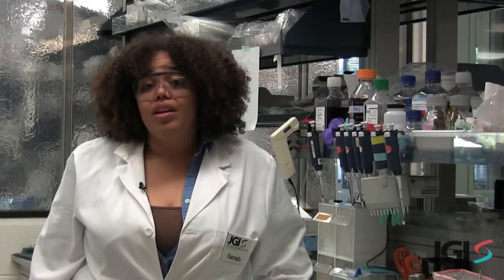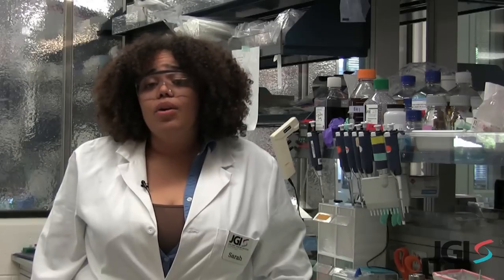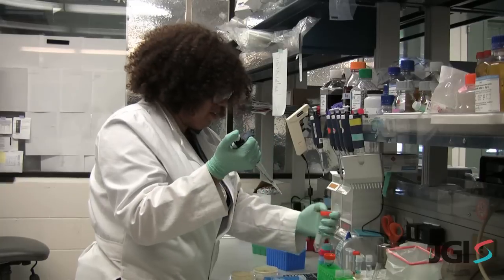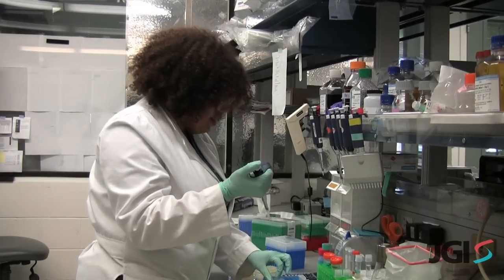Sarah on synthetic biology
Sarah Richardson defines synthetic biology and how it's used at the DOE Joint Genome Institute.